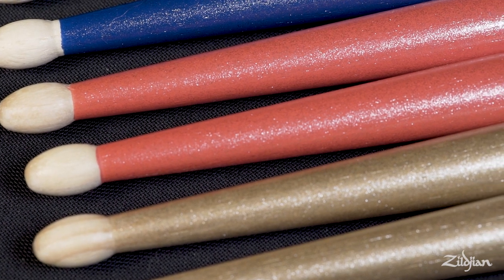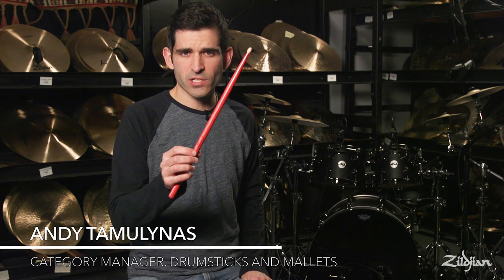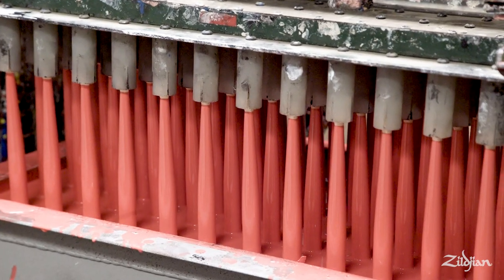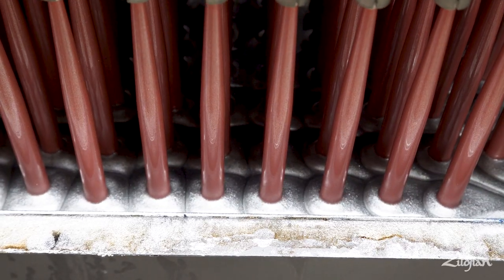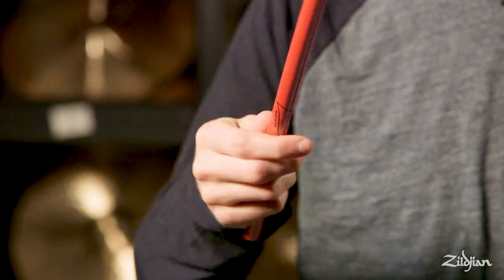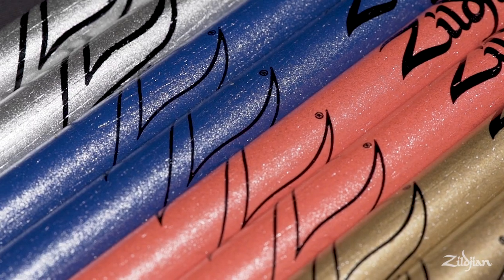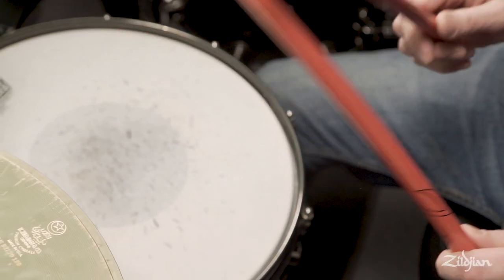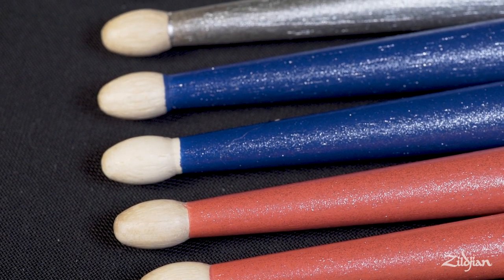Product Spotlight: Zildjian Chroma Drumstick Series (NEW FOR 2019)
Introducing the first-ever, metallic painted drumsticks in the market: The Zildjian Chroma Series.

This new series builds on the success of Zildjian’s color-dipped stick options, and responds to the drummer’s need for sticks that are reliable, and command attention.

The new Zildjian Chroma Series drumsticks are finished with a pearlescent paint that interacts with light sources for a one-of-a-kind dazzling look.

The sticks are available in four metallic finishes:
Chroma Blue
Chroma Pink
Chroma Silver
Chroma Gold

The Chroma Series is available in Zildjian’s recently redesigned 5A profile, 16” in length and .560” in diameter, and is an American hickory stick with an oval, wood tip.